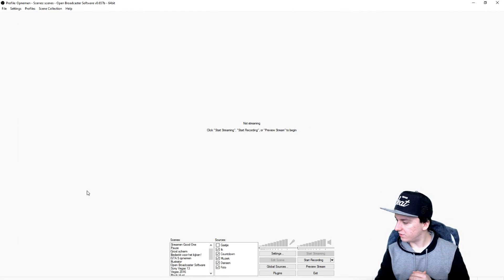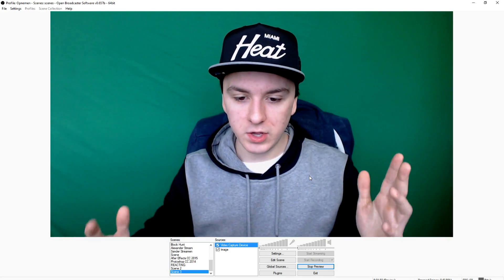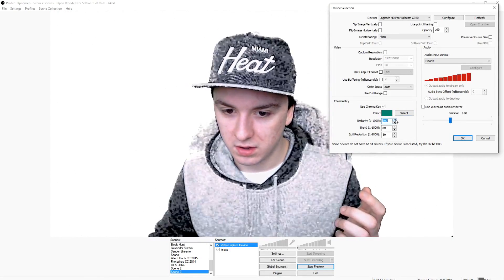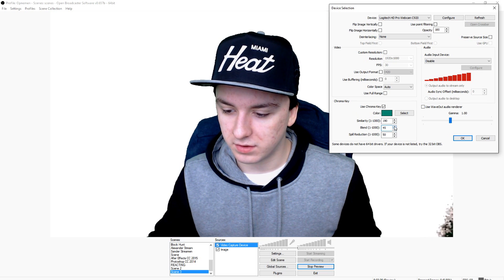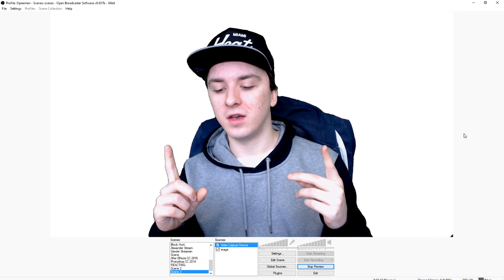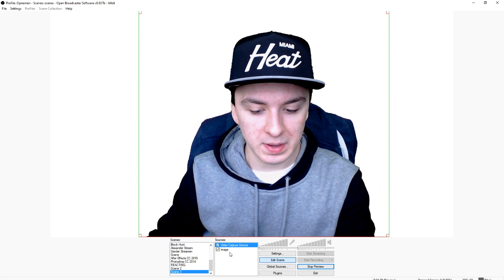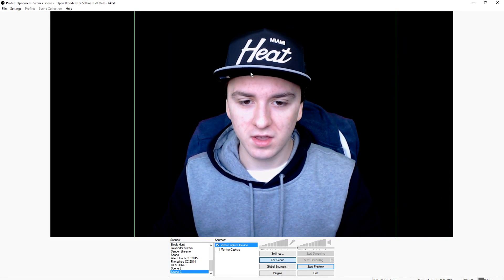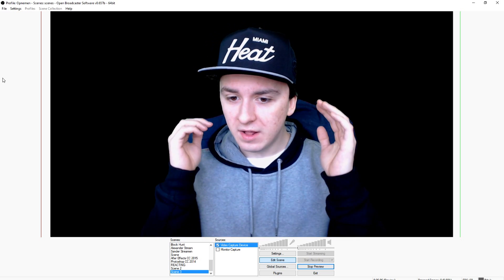How To Setup & Use A Green Screen in Open Broadcaster Software - Tutorial #26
- - In today's tutorial I'll be showing you how to setup and use a green screen in Open Broadcaster Software. I receive a lot of comments and questions about how to do certain things. More tutorials are on its way!

~ JustAlexHalford